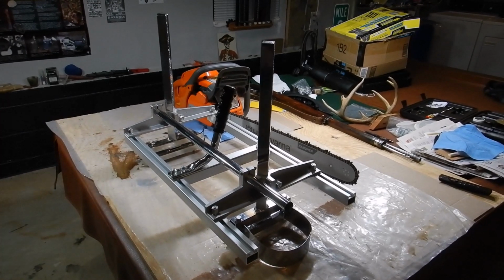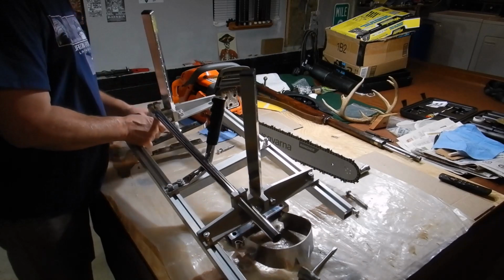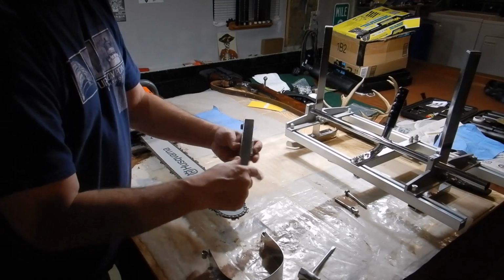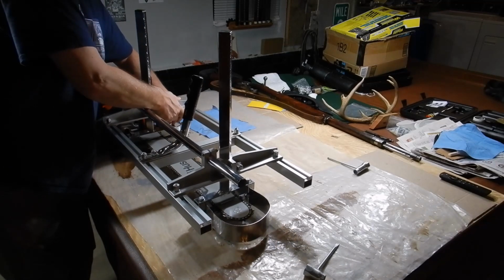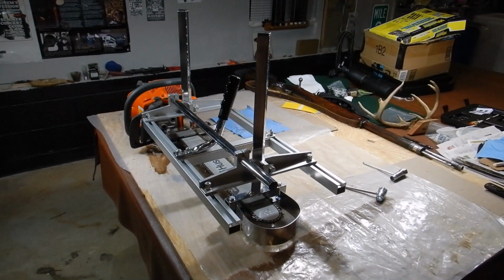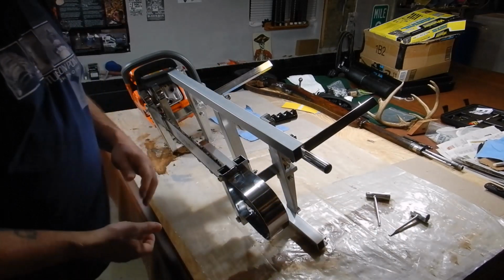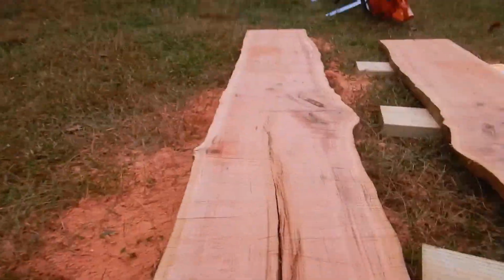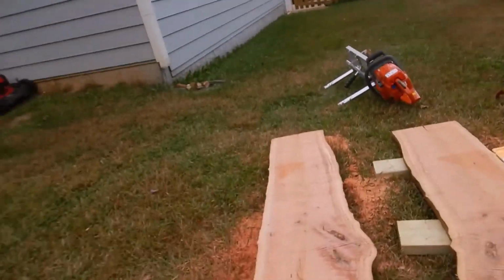Alaska Mill Carmyra Review part 2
Installing Saw and Using.

NOTE: I drilled a 2nd 1/4 inch hole in the chainsaw bar near the motor which apparently didn't make it into my edit.   If you do that, I highly recommend you measure the place for drilling while the chainsaw is mounted in the mill.   I marked the bar on both sides of the pinch bracket then drilled center between those marks.

I then reamed out the threads on both pinch brackets so my 1/4 inch bolt simply slides into the holes and don't have to worry about tightening that down.

That method is the main point of modifying the Mill which makes it more safe so the bar will not move around at all from vibrations.